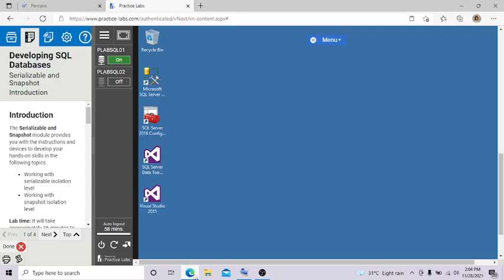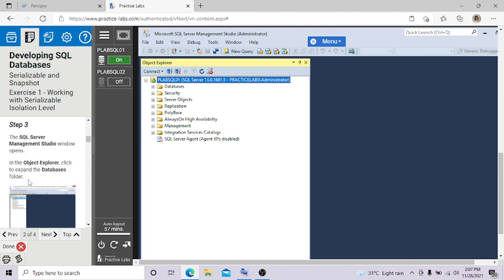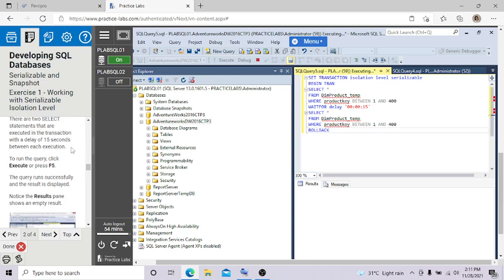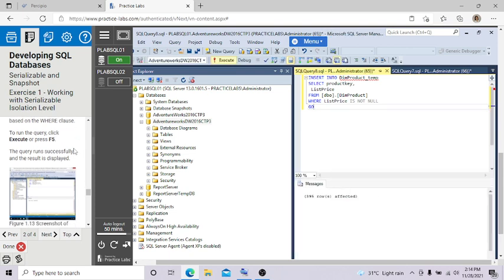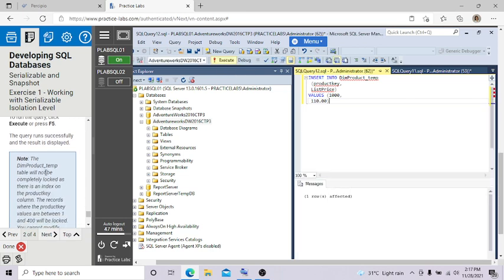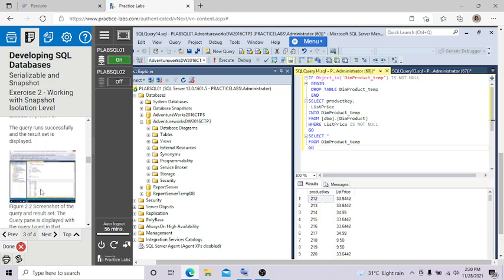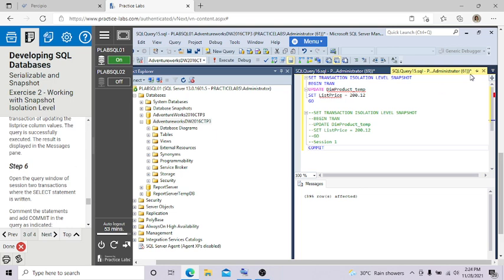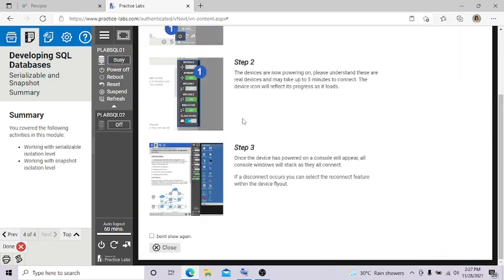Serializable and Snapshot